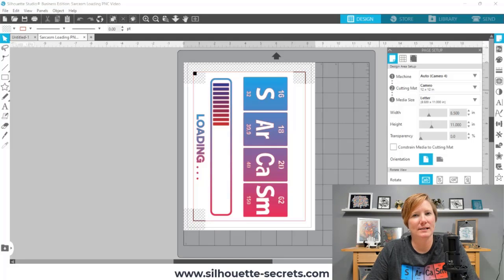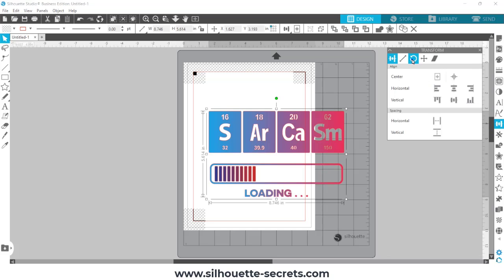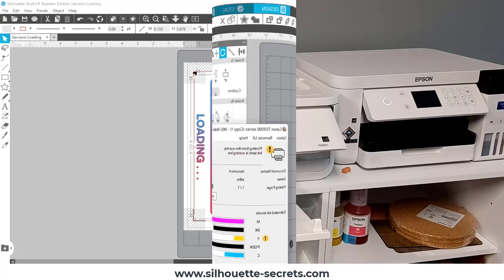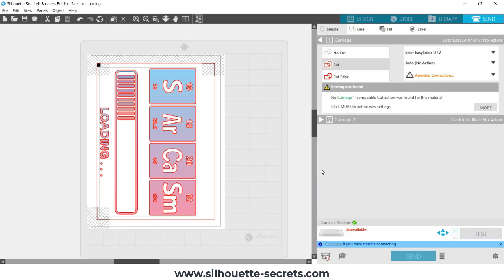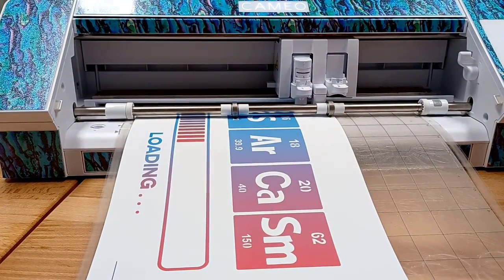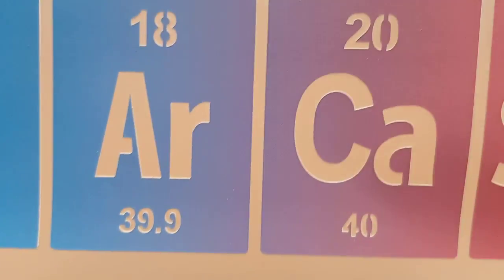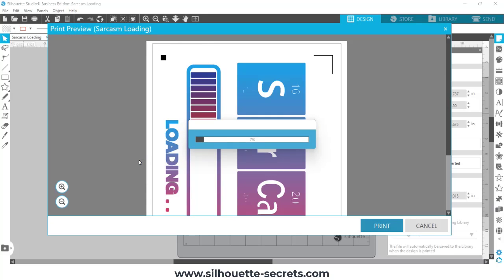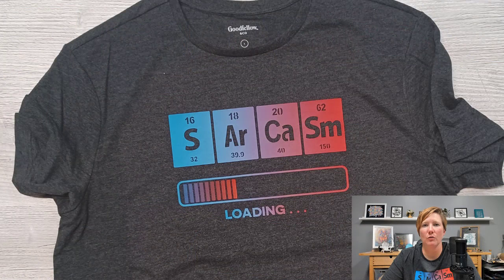Silhouette Print and Cut in less than 15 minutes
Step-by-step tutorial using Silhouette Studio for print and cut. I am using a new product called Siser EasyColor DTV, but these techniques can be used for any material that you can print on.

What that means is that I may receive compensation if you purchase through the links I have provided. The price you pay for the product or service is not higher but I may get compensated for sharing.

Or you can use an Offset to create your own bleed

Siser Product Cut Settings & Care Instructions for EasyColor DTV

Siser Easy Color DTV can be found at Authorized Siser Retailers
I ordered mine through The Vinyl Spectrum and it was super fast shipping!

Canon TS9521C printer affil

Craft Pro 15" x 15" Slide out platen Heat Press affil
Now available in multiple colors

Periodic Table Sarcasm by Suzanne Cannon - ad affil